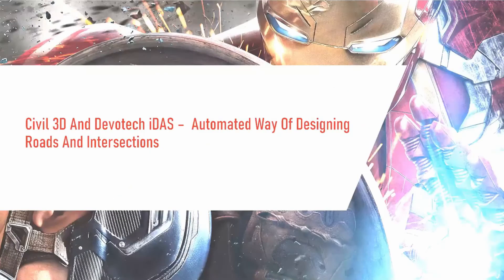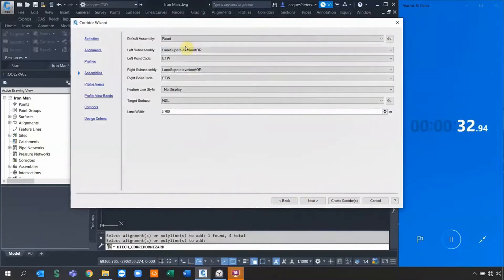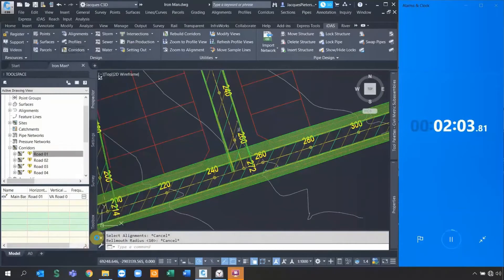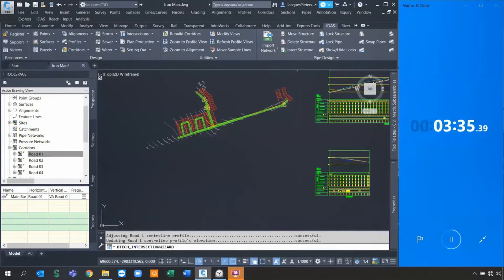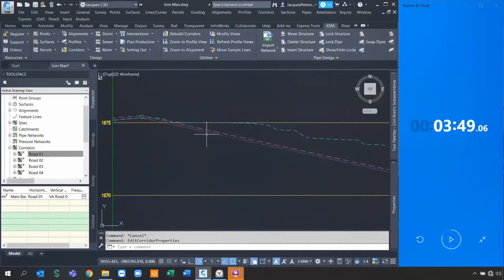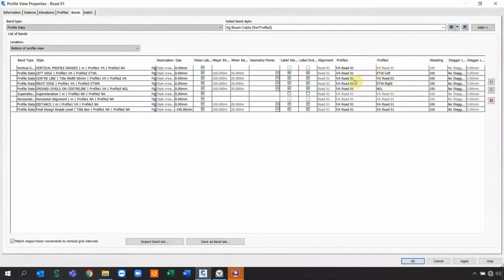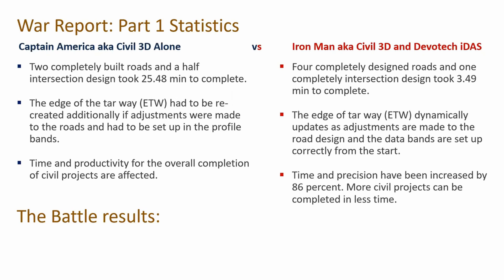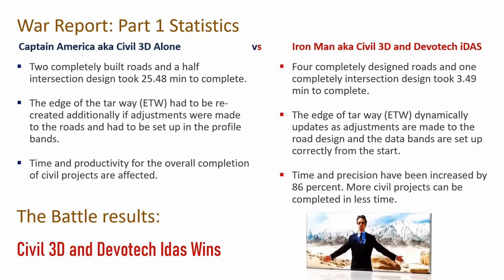Civil 3D and Devotech iDas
Civil 3D and Devotech iDas - Automated design for roads and intersections.